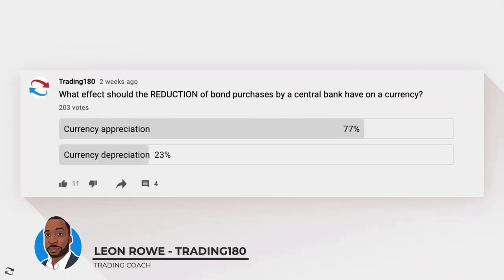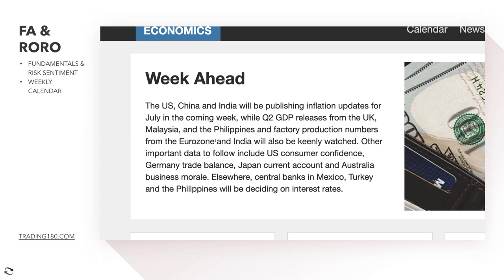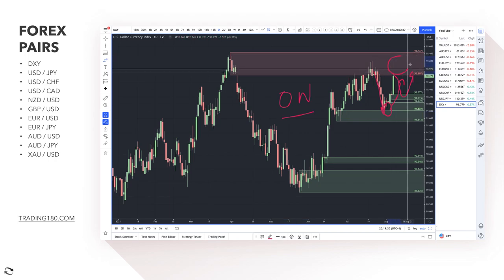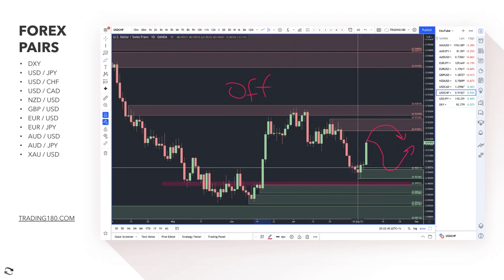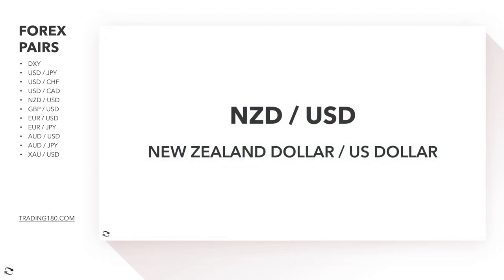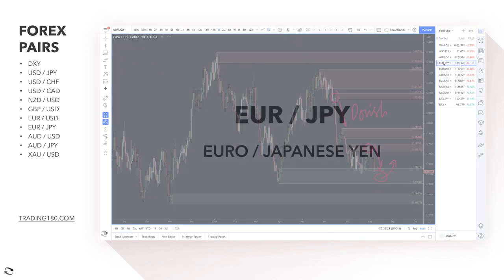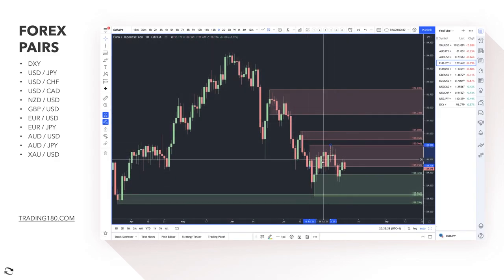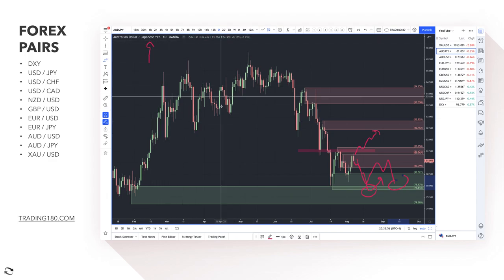Supply And Demand Weekly Forex Market Analysis | Fundamentals & Technicals (Including Gold)